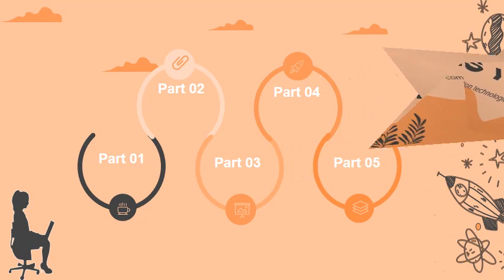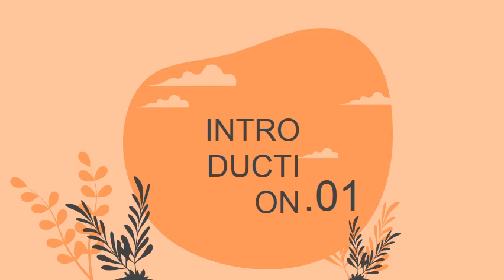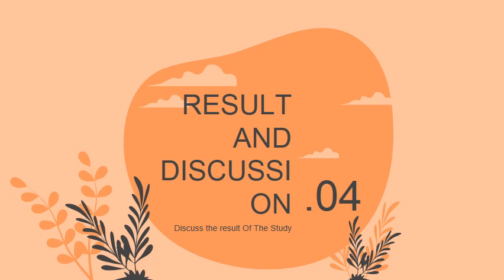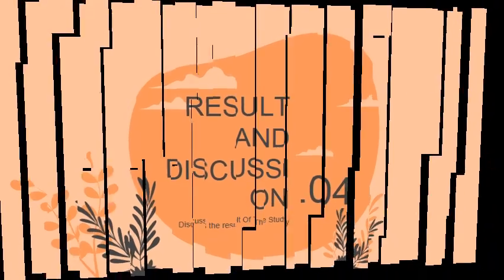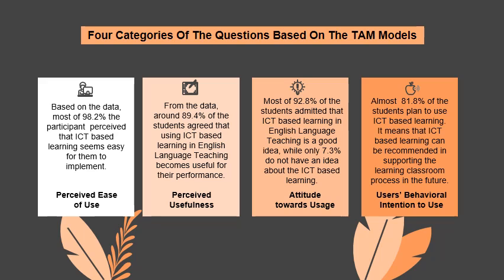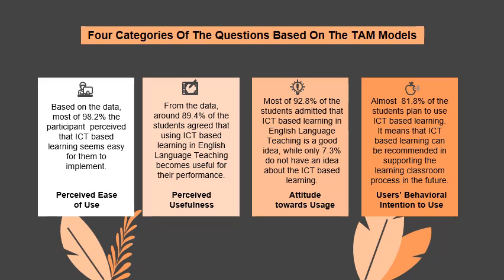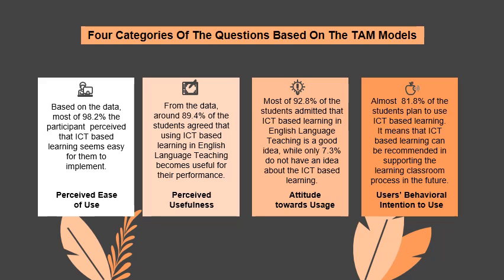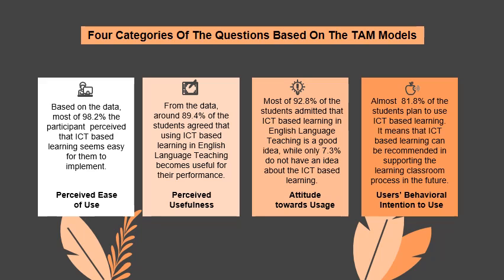ICT- based learning in education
This video made to fulfill the CIELT Assignment.